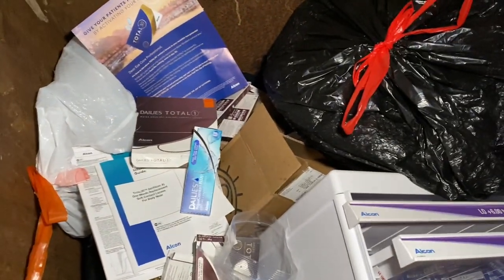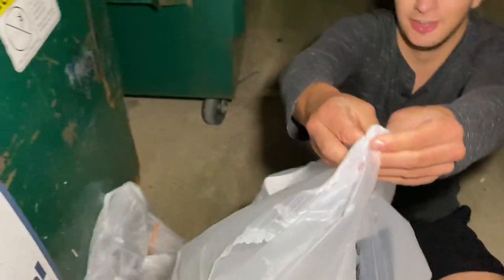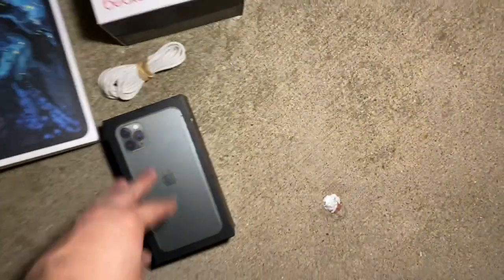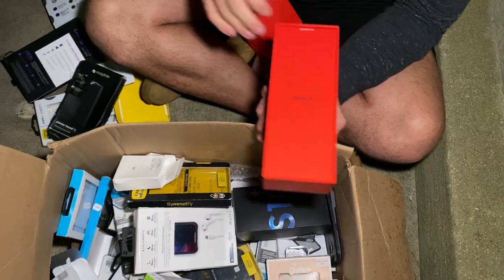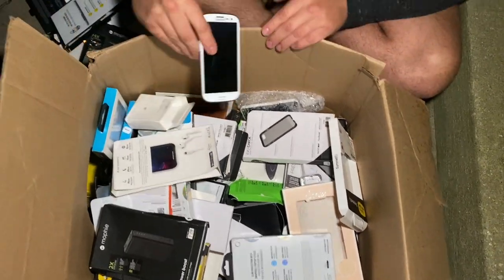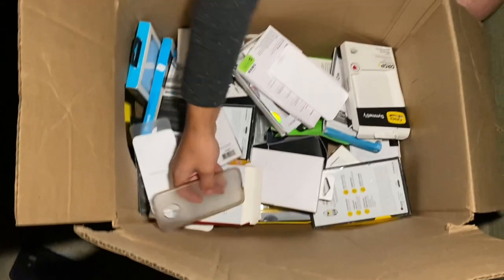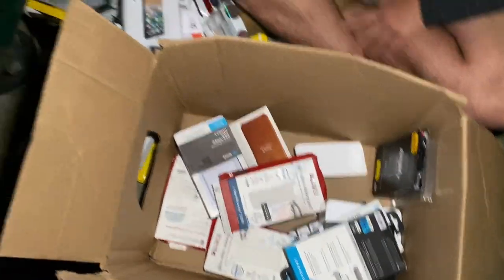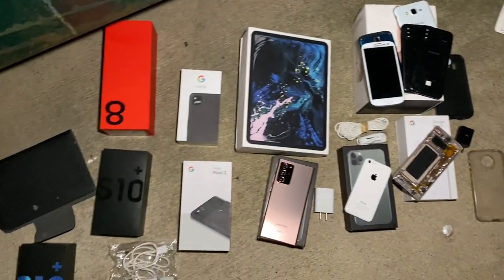FOUND GALAXY NOTE20 ULTRA 5G DUMPSTER DIVING CELLPHONE STORE!!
FOUND WORKING FOUND GALAXY NOTE20 ULTRA 5G IN THE TRASH!! JACKPOT DUMPSTER DIVING AT OUR LOCAL CELLPHONE STORE!! We could not believe what we found dumpster diving!! HOW COULD THEY THROW AWAY THIS NOTE!!??